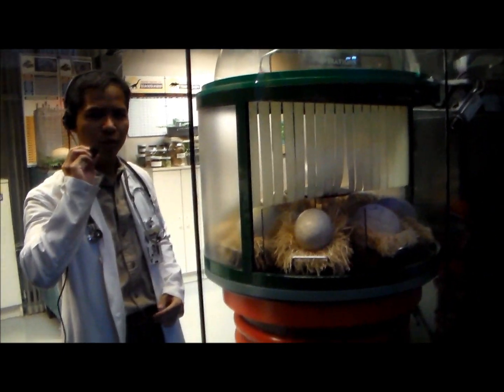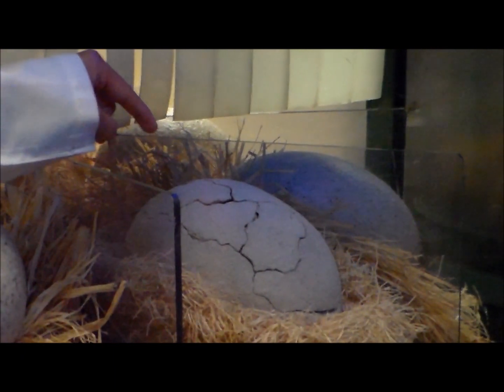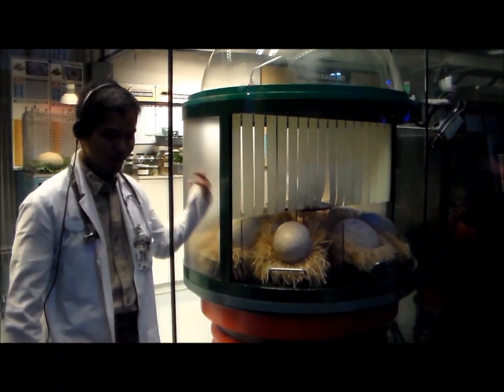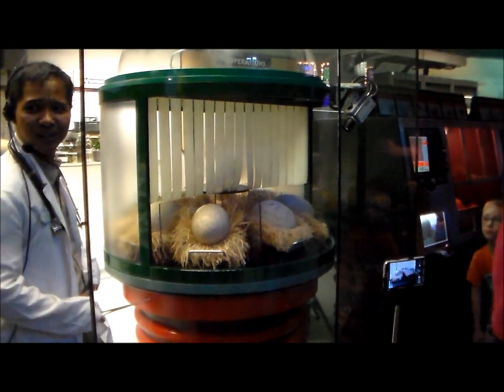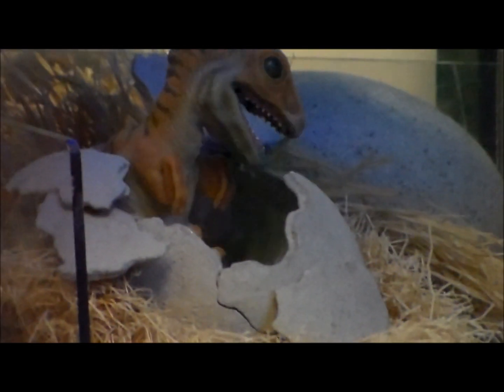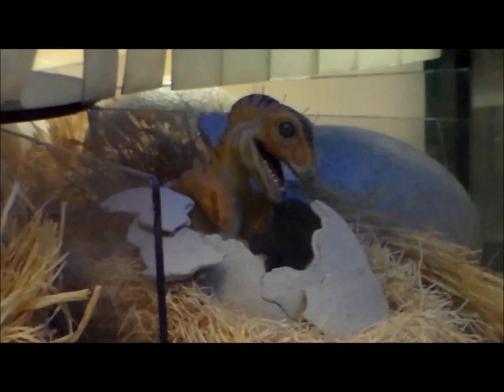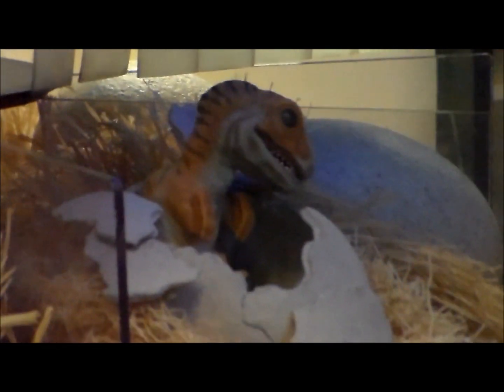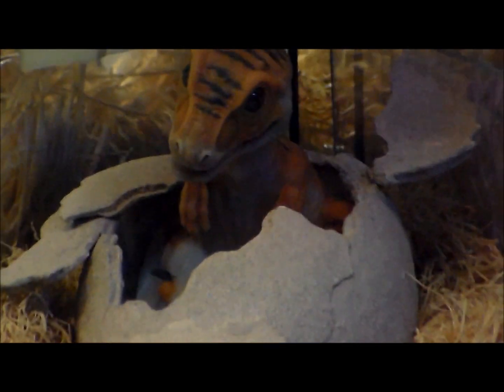Baby Dino Raptor Hatching! Jurassic Park Show at Universal Studios Orlando Islands of Adventure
Hey guys! Here's some video and pics from when I went to Florida. This is a dinosaur hatching mini-show they have at the Jurassic Park Discovery Center in Islands of Adventure at Universal Studios. It's for the kids but it's still kinda neat.

All sorts of Disney and Universal stuff will be coming out this week, especially about the Wizarding World of Harry Potter! I'll be back to game play videos soon after I recover from surgery for a little bit!